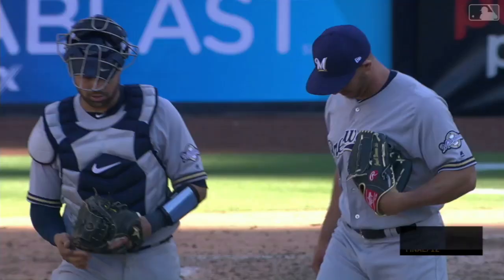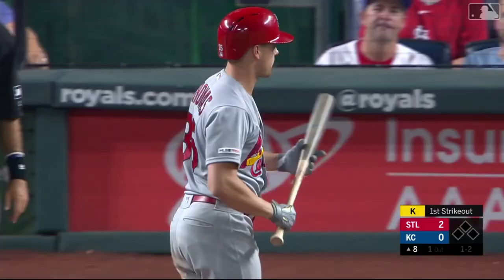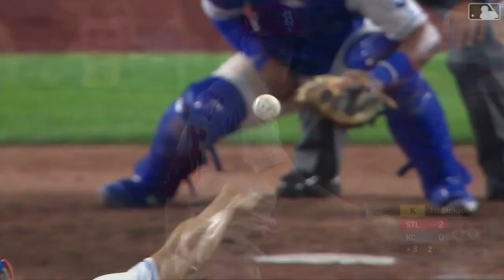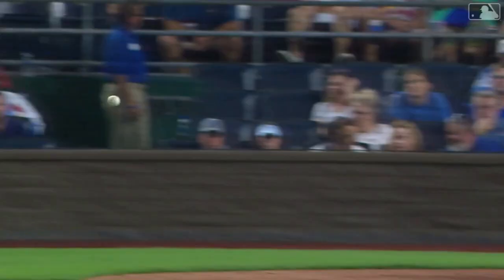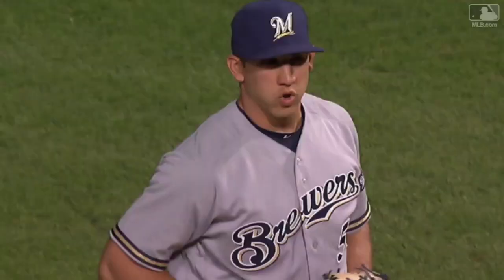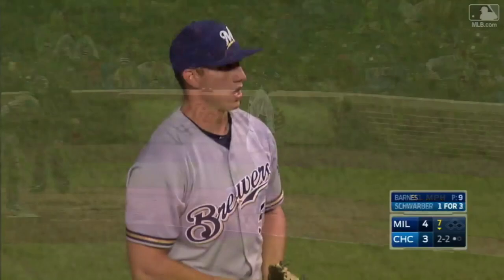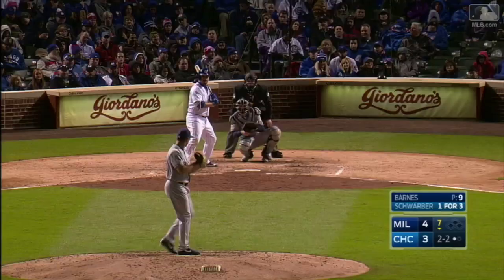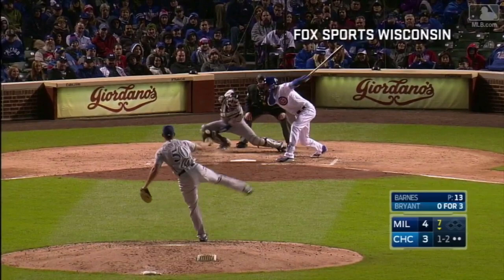WELCOME TO THE PHILLIES JACOB BARNES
Phillies picked up veteran reliever Jacob Barnes today for a minor league deal.  Here are his career highlights.  Enjoy :)